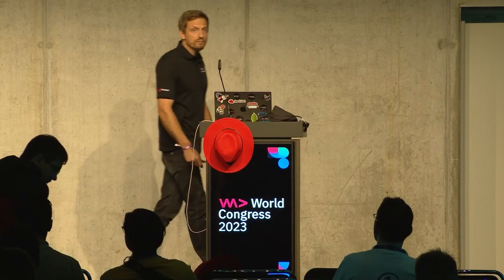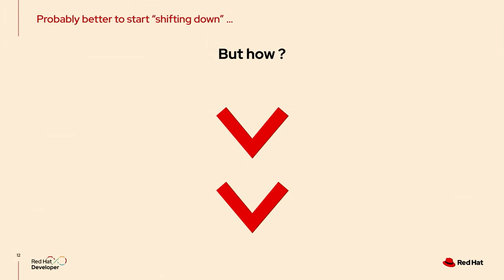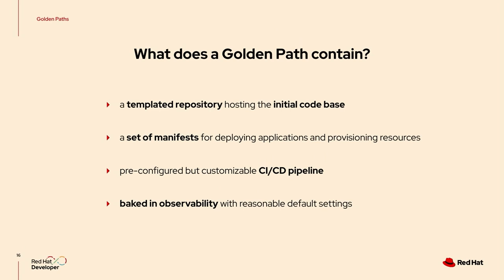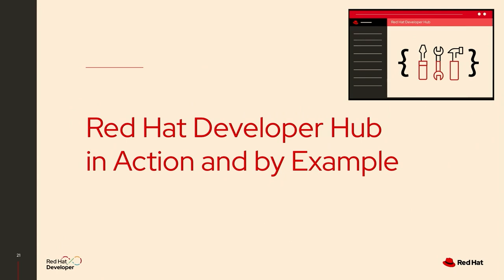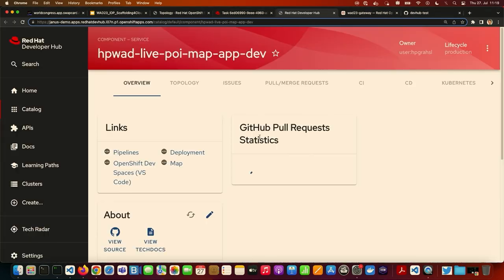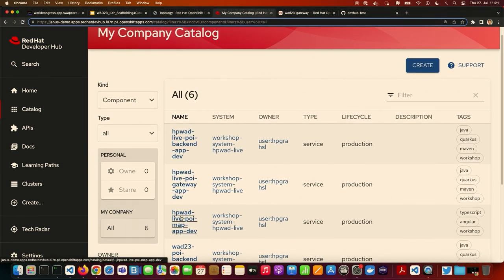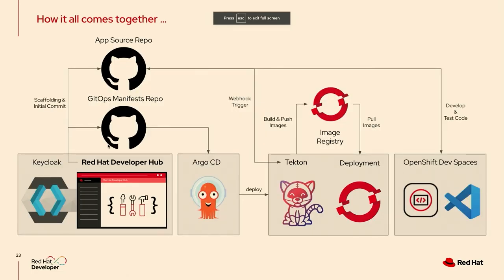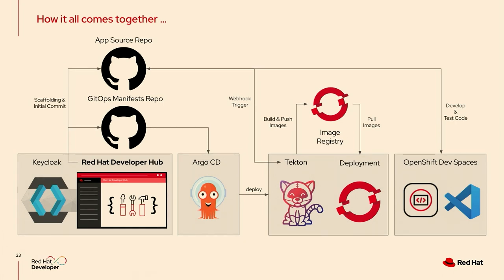The internal developer platform: Scaffolding for cloud-native development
We Are Developers 2023
Berlin, Germany
Speaker: Hans-Peter Grahsl